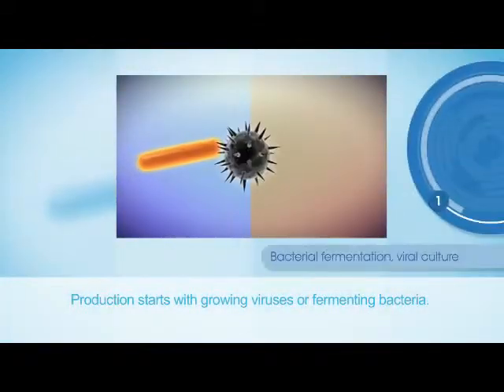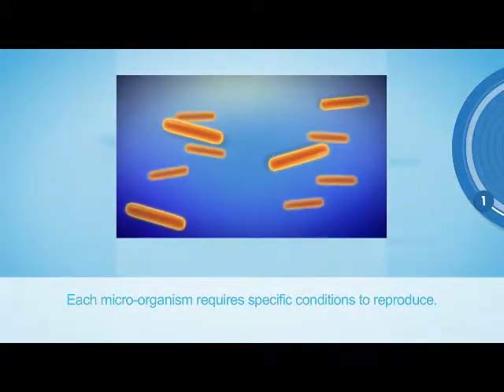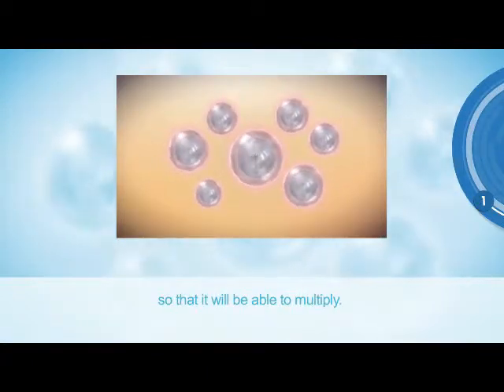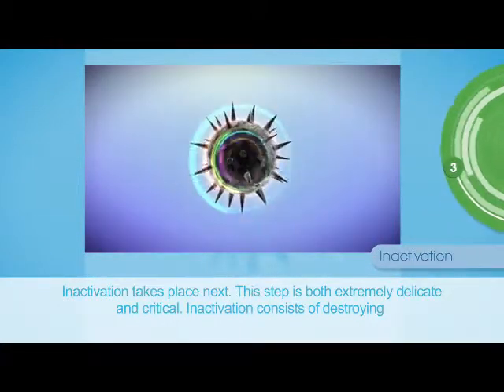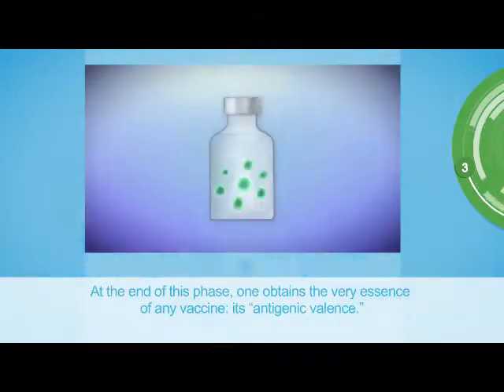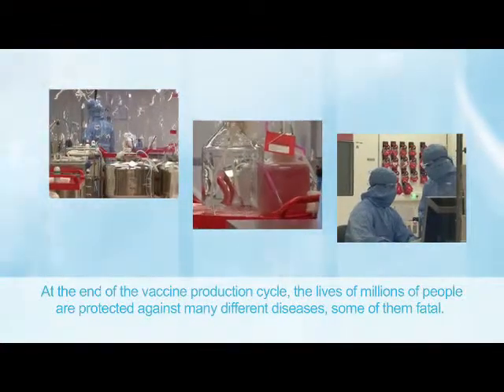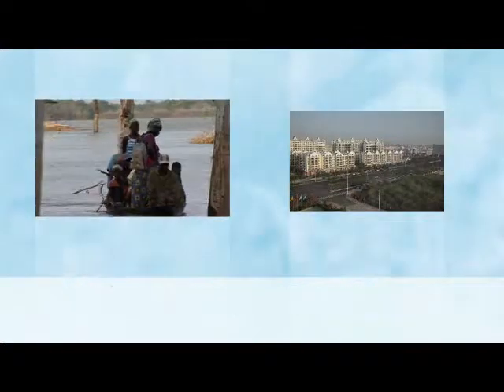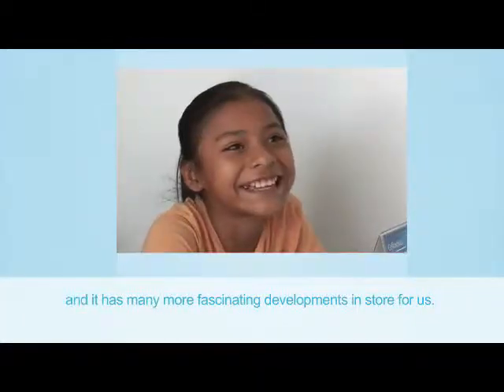IMMUNOLOGY GROUP 11 PRESENTATION (VACCINE PRODUCTION)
Group members: Ong Ching Yao, Yap Ren Qian, Nurul Shuhada binti Hamidon, Mala A/P Balakrishnan, Anis Zulaikha binti Ismail, Rauhah binti AB Rashid